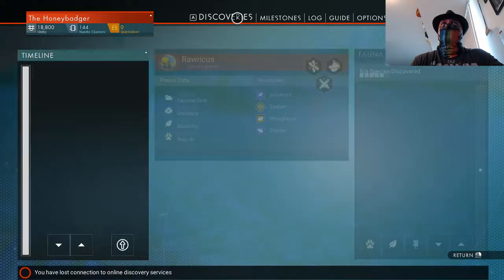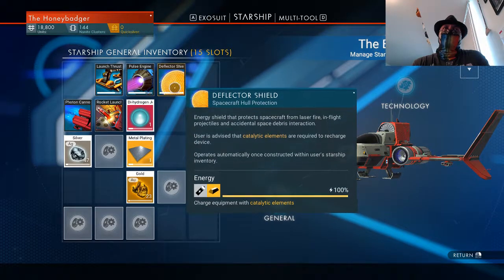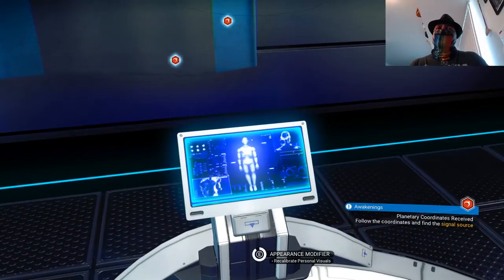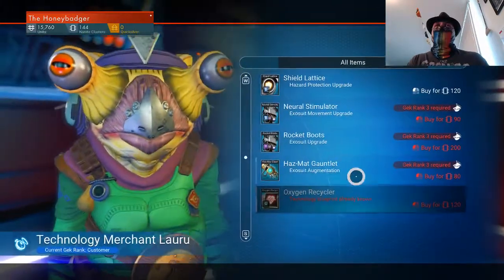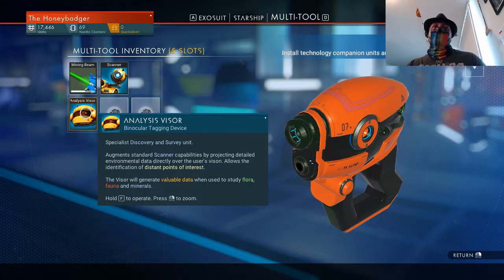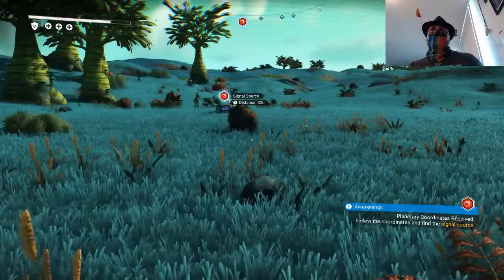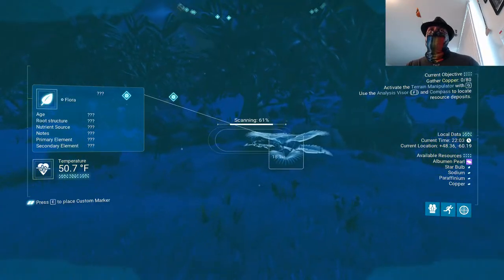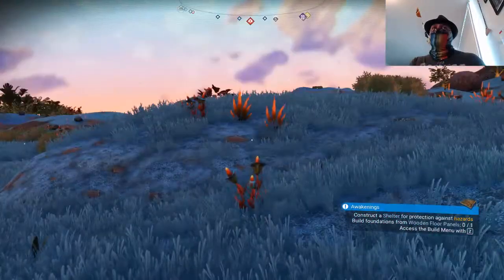Copper is the new Gold. Let's Play No Mans Sky Pt. 2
Bones explores a Space Station, new Planet, and learns the secret of Chromatic Metal.